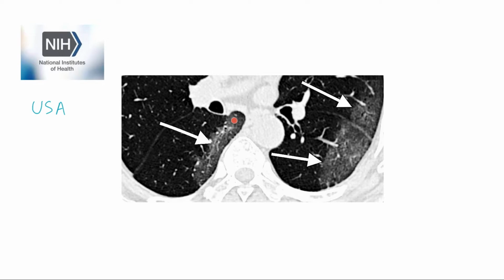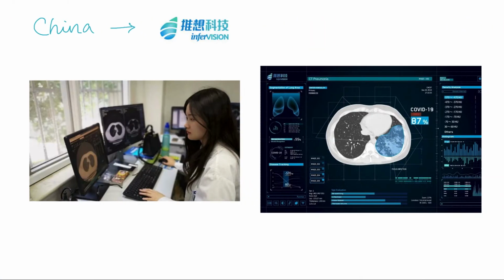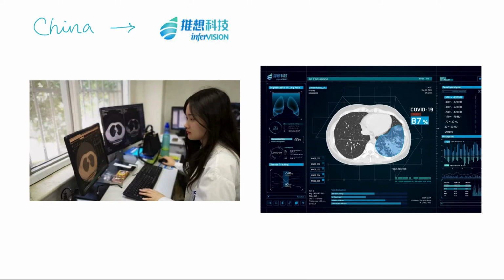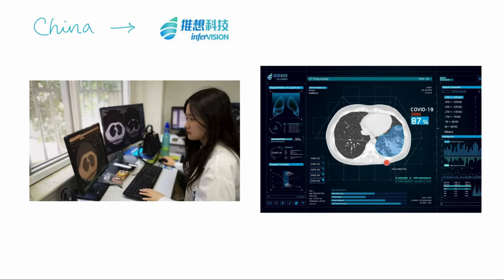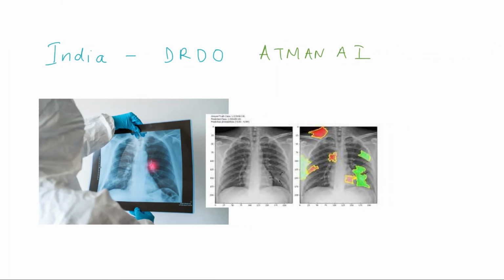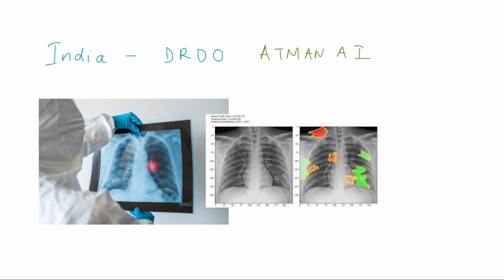Top AI projects - Covid Diagnosis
Covid Diagnosis with AI.  Top projects in the US, China and India